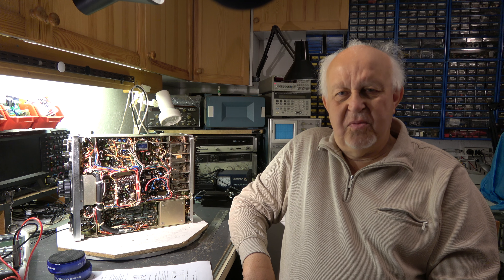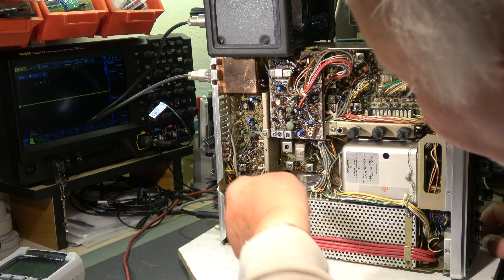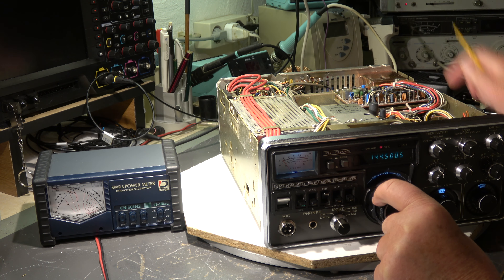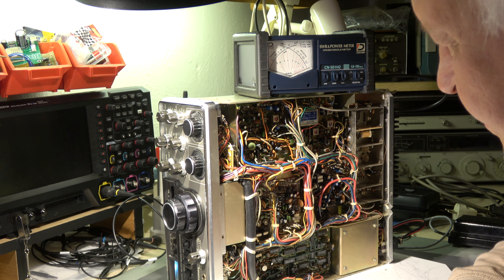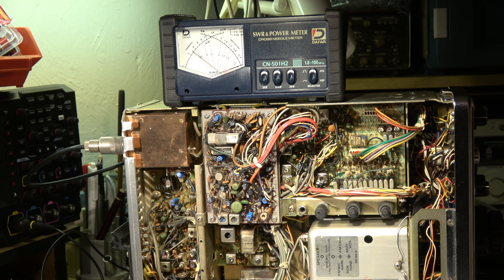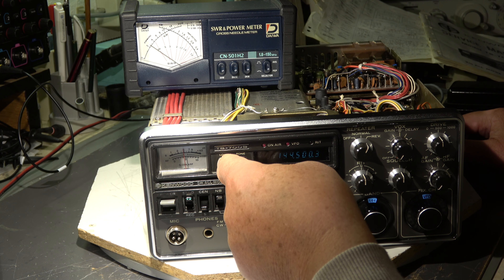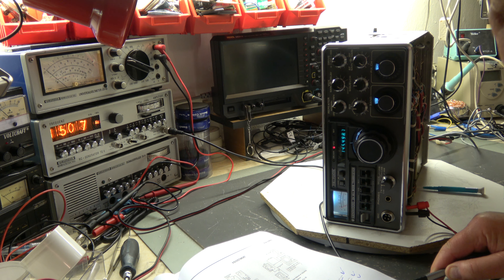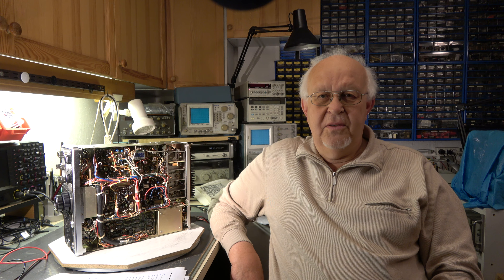#127 Kenwood TS700S Line Part 6(8)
Alignments, alignments and more alignments.